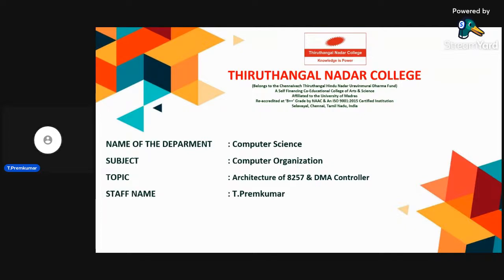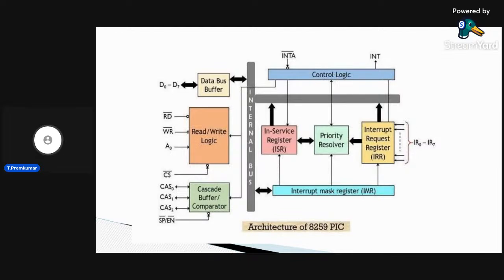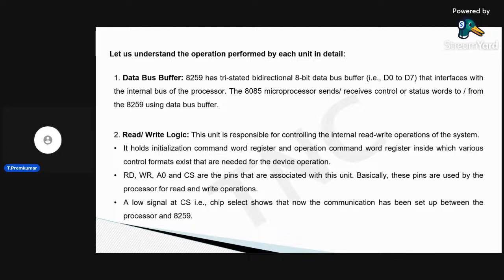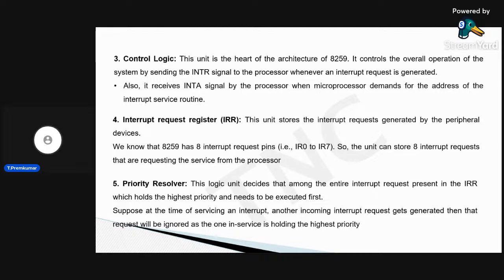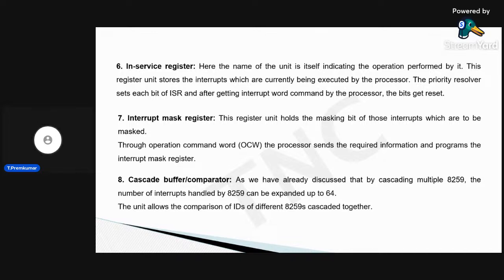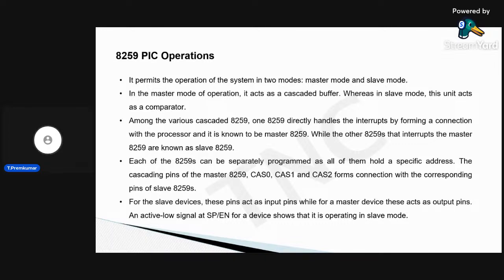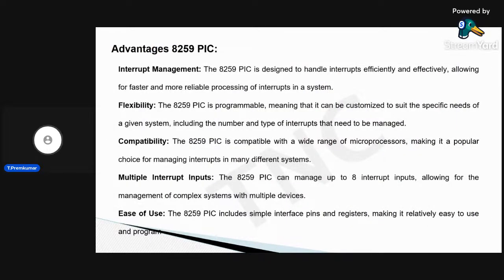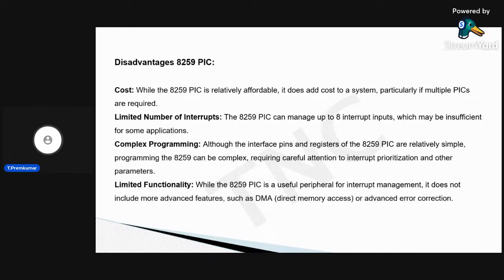Direct Memory Access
Introduction of Computer Architecture